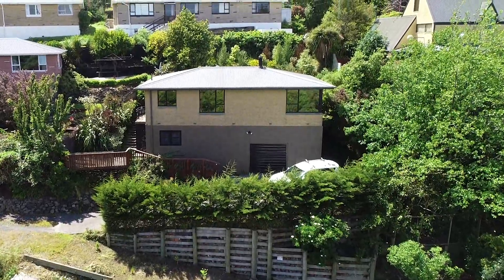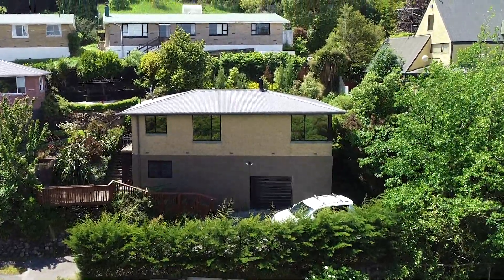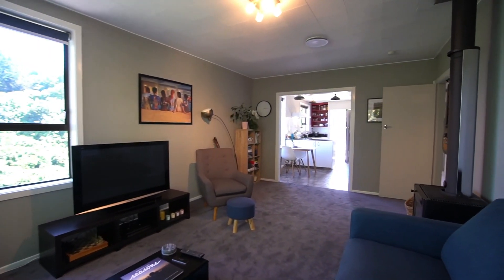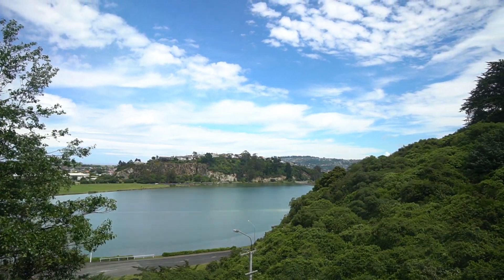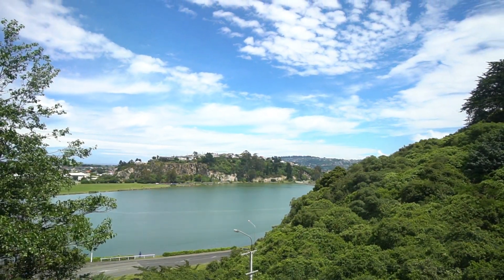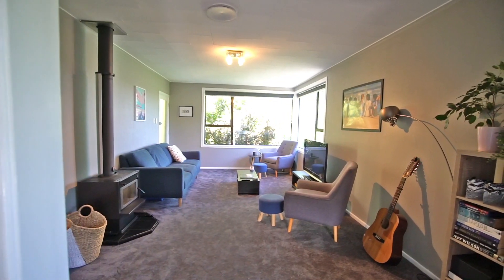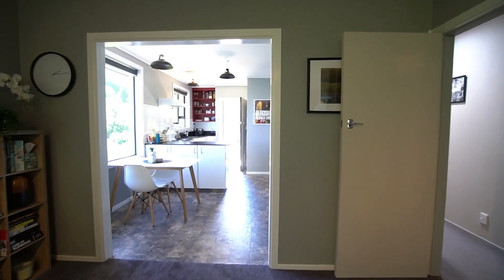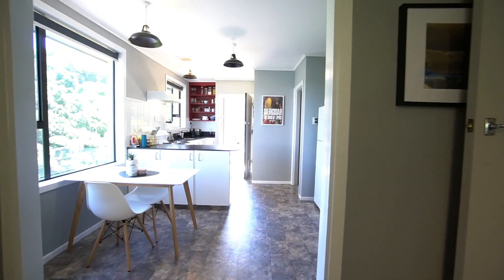14 Larnach Road, Waverley